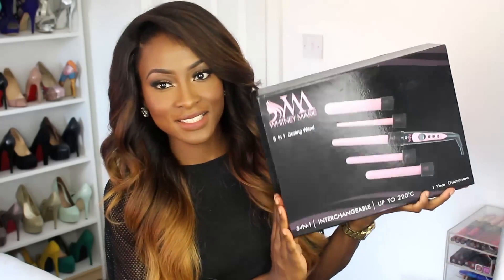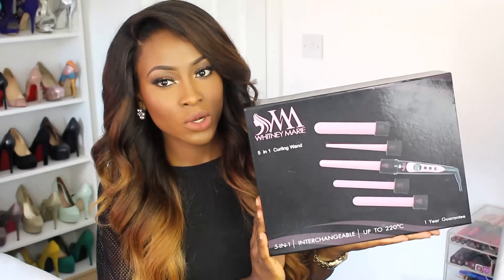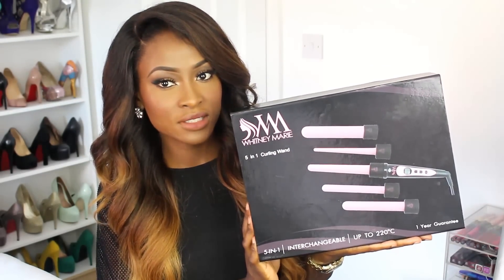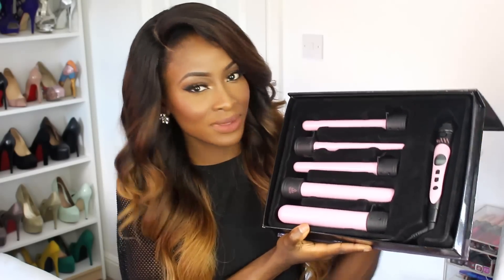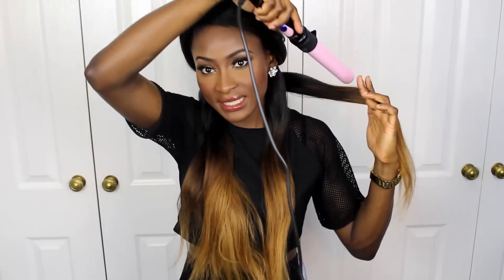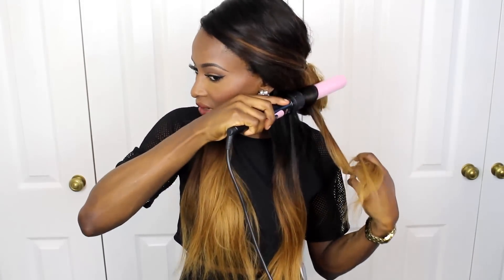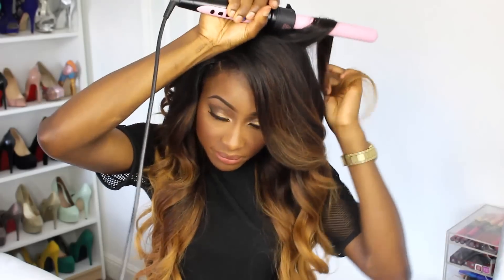Easy Effortless Waves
Here's how i create easy effortless waves using the Whitney Marie 5 in 1 Curling wand

15% Introductory offer

HAIR INFO
Whitney Marie UK Brazlian Bodywave
18"- 24" (5 bundles)

Made into a wig and coloured

hair tutorial easy hairstyles tutorial for long hair  ombre hair